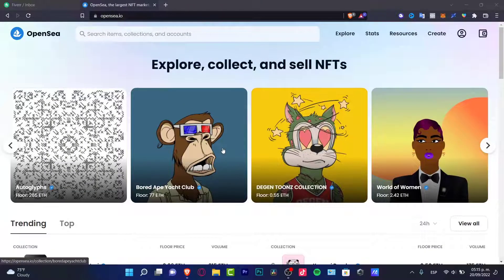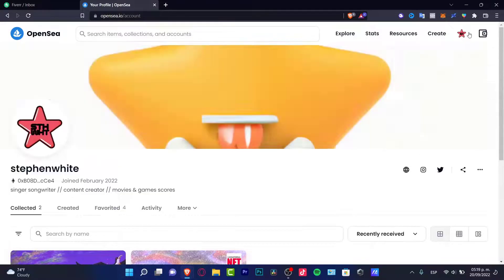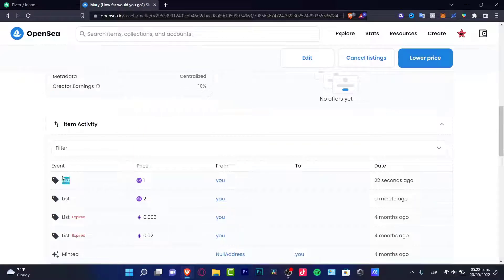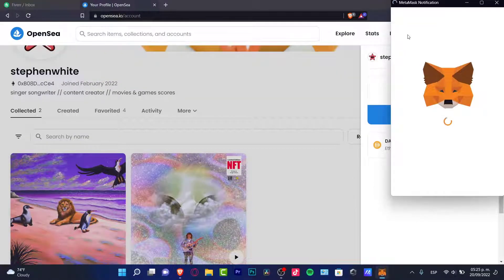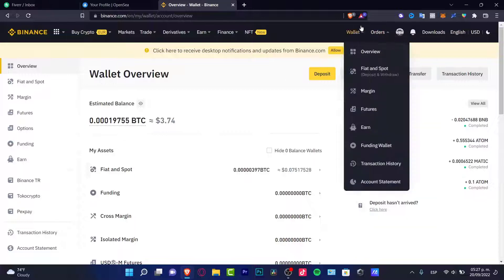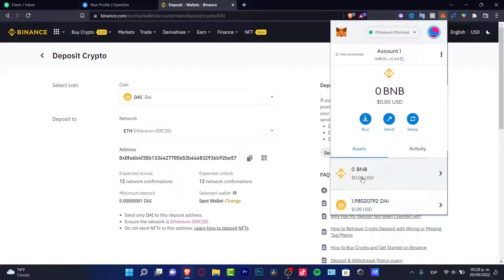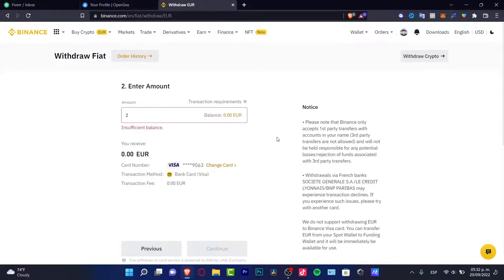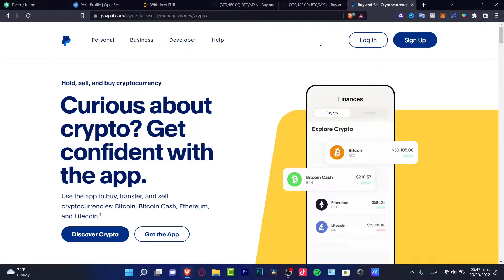✅ How To Withdraw Money From Opensea To Bank Account (Step by Step) // Metamask To Your Bank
It's easy to withdraw money from your OpenSea account to your bank account.

Just go to the "Withdraw" page on the website, enter the amount you want to withdraw, and select your bank account from the drop-down menu.

Your withdrawal will be processed within 1-2 business days.